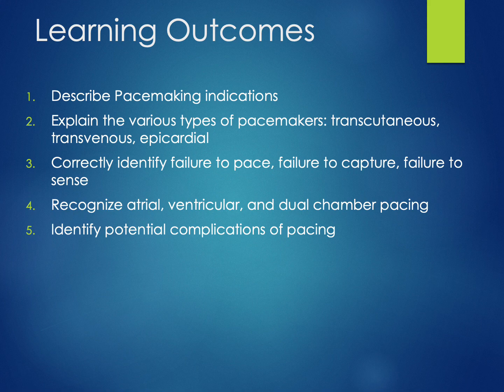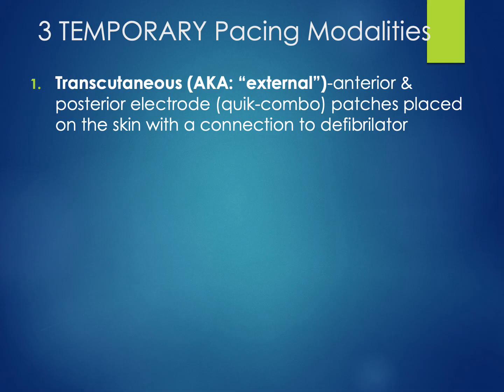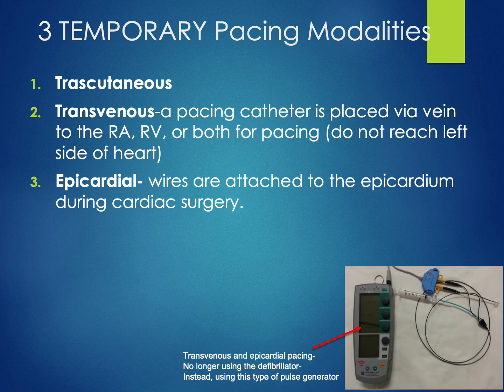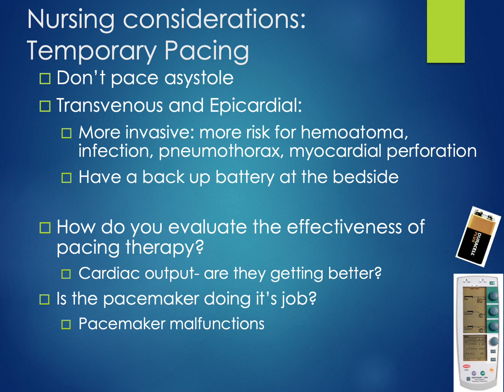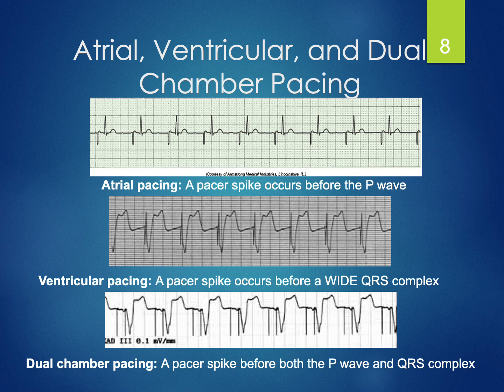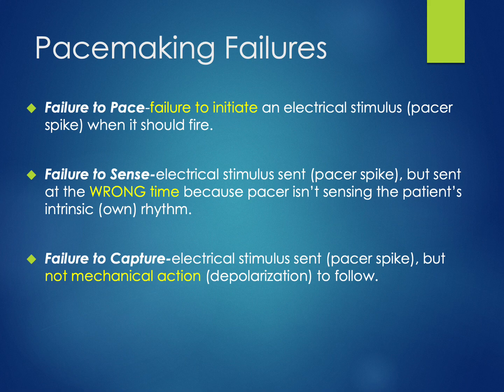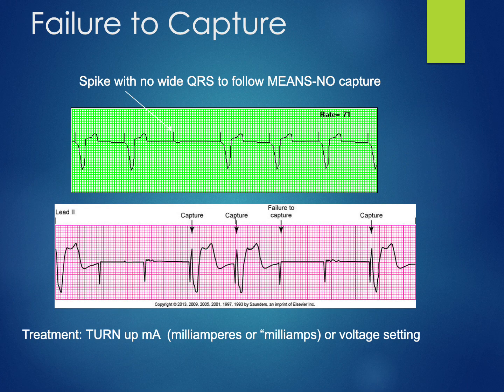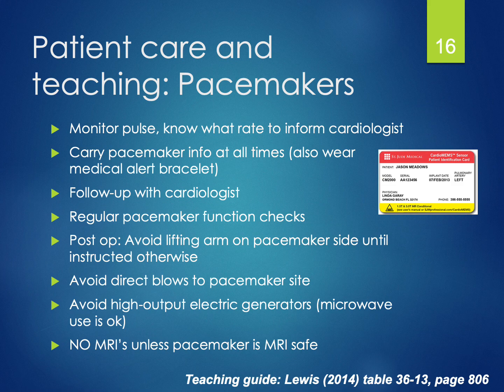Introduction to Pacemaking Principles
Introduction to basic pacemaking principles and specific types of temporary pacemakers